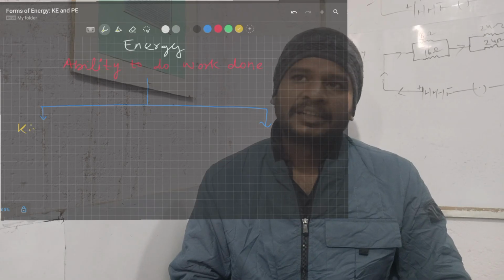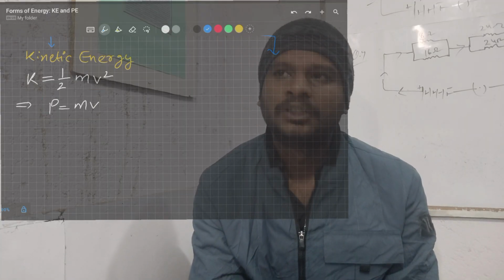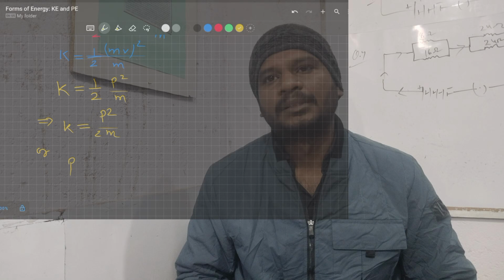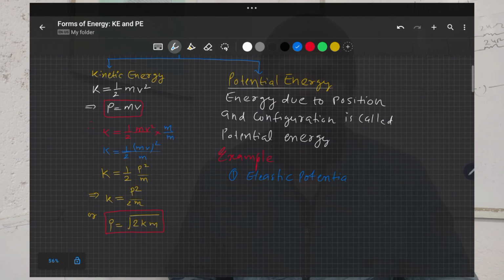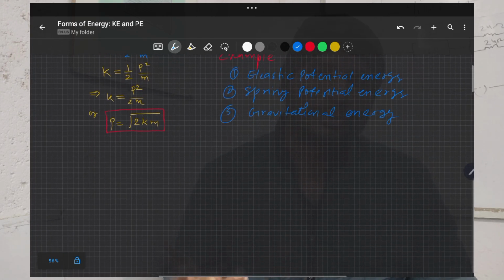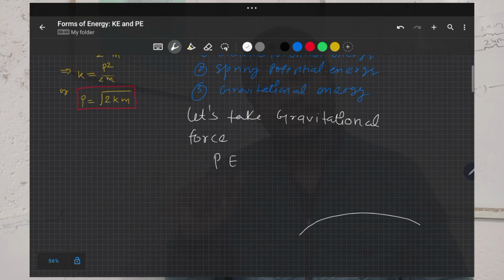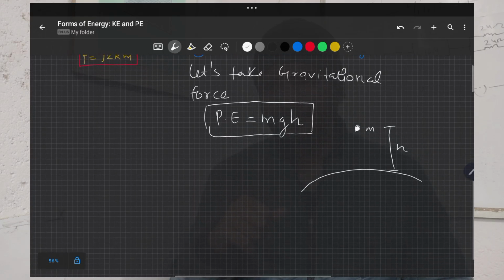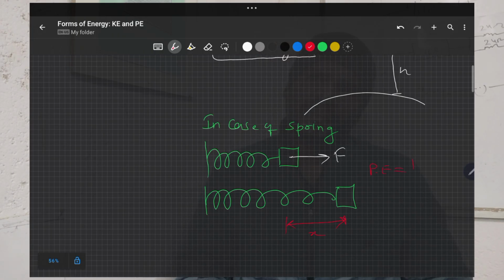ME 13 | Forms of Energy KE and PE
The development of understanding of ME is the end goal of this lecture series.
This course is intended to describe foundational physics in a non classroom setting, I choose it to make in a vlogging style. Good suggestions are welcome over email conversation only  encouragement, collaboration requests, or anything with the subject of my concern also welcomed. But be a little straight forward. Thanks I hope you will enjoy my posts.
13. This video discussion is on "Forms of Energy : KE & PE"